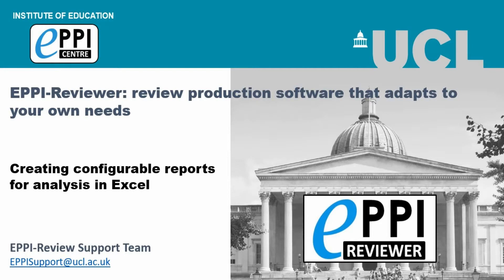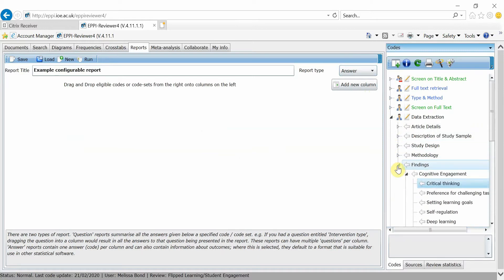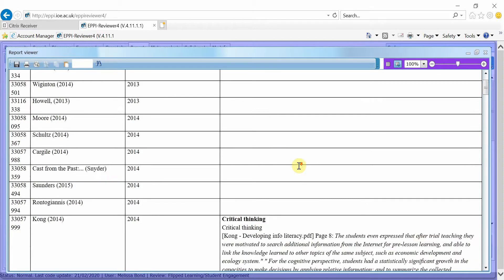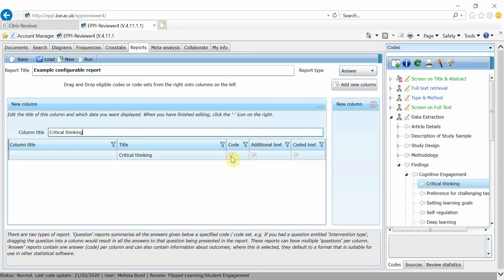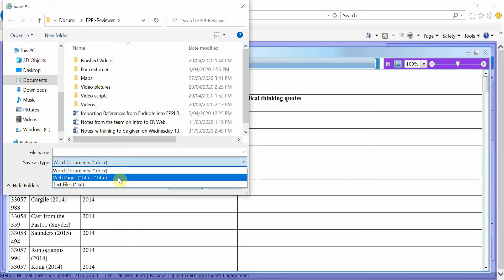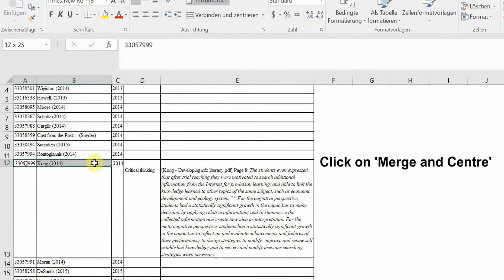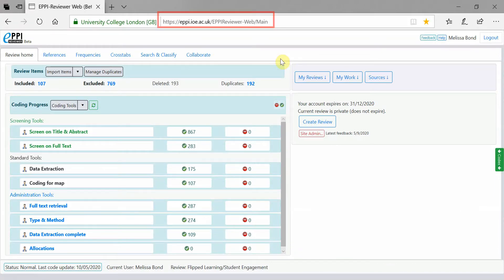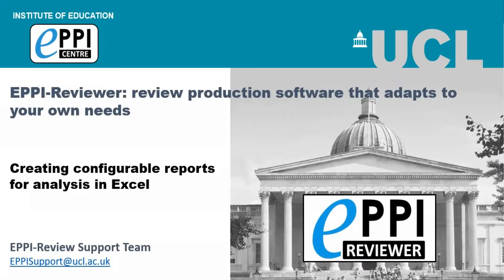Creating a configurable report in EPPI-Reviewer 4 for analysis in Excel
This video takes you through how to create a configurable report in EPPI-Reviewer 4 for easier analysis in Excel. It also shows you how to run reports in EPPI-Reviewer Web, that were initially created in EPPI-Reviewer 4.